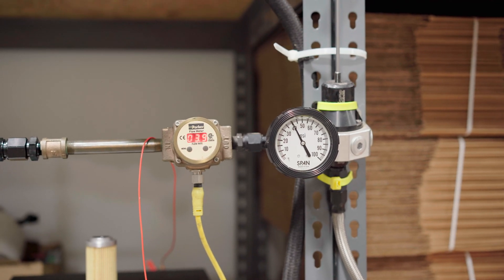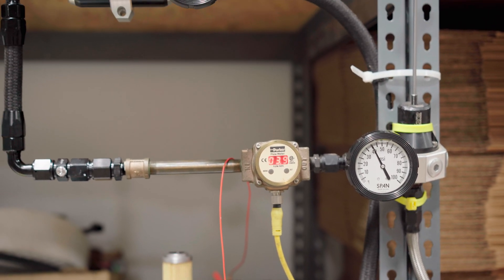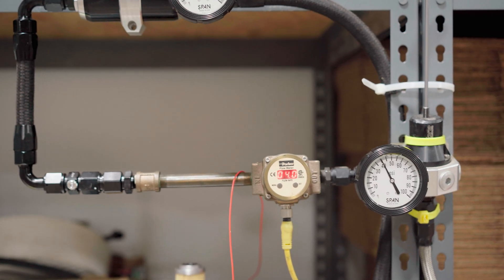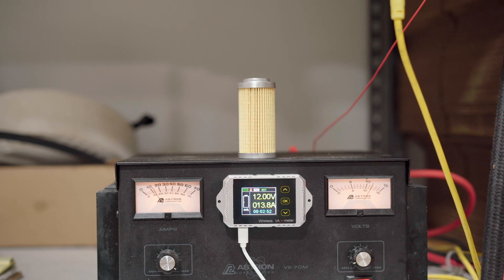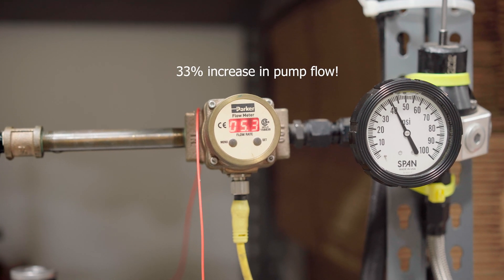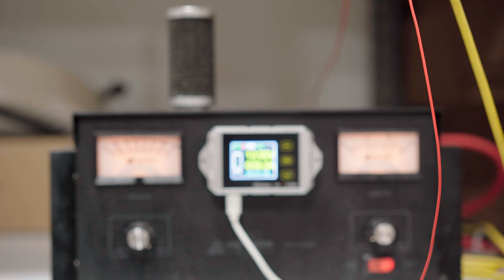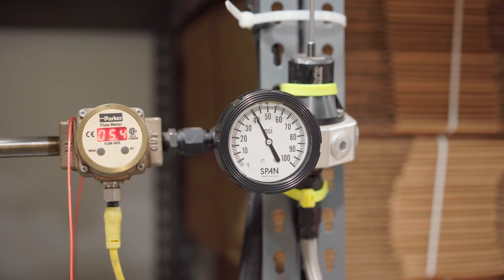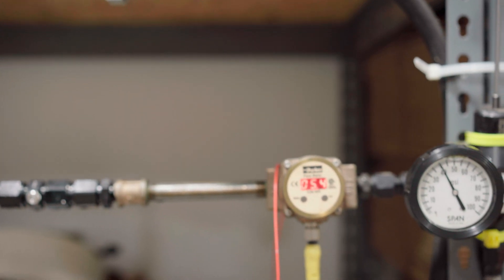What happens when your fuel filter is clogged?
This video demonstrates how a clogged fuel filter not only degrades your fuel system performance, but also can damage your fuel pump(s) and put your engine at risk!